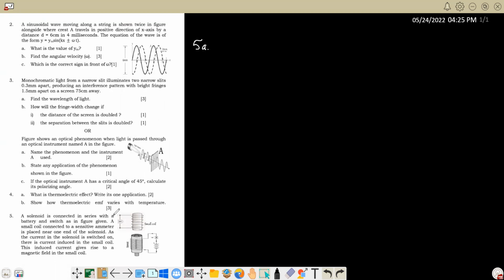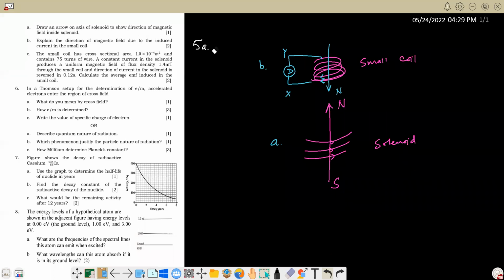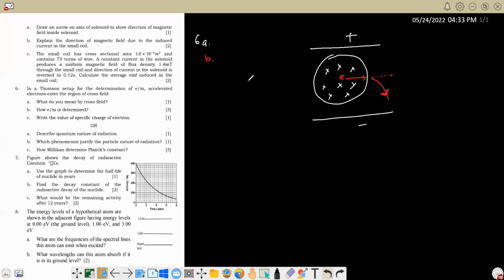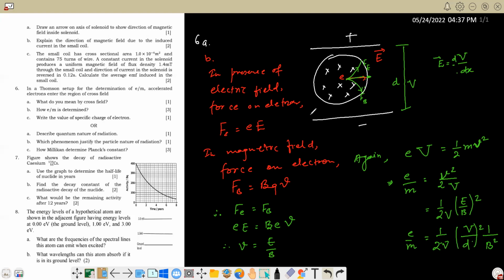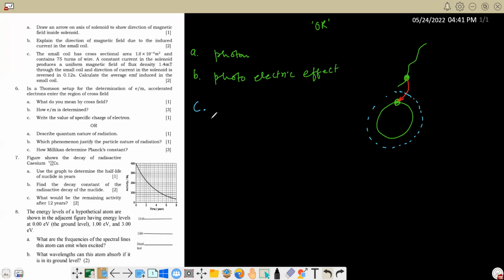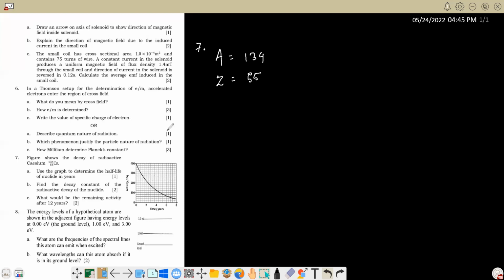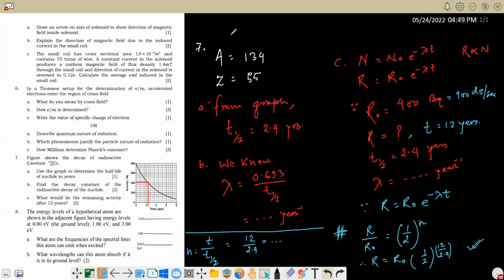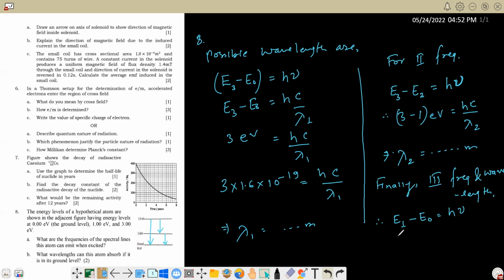NEB New model (Physics): Sample solution of St. Lawrence college's send-up paper. (Part-2)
In this lecture, we discussed the solution of subjective question and prepared the most appropriate answers to provide the insight for student to write answer in exam.
Thanks!
A.Tiwari & P.Sharma.